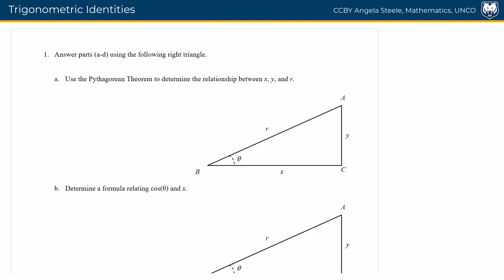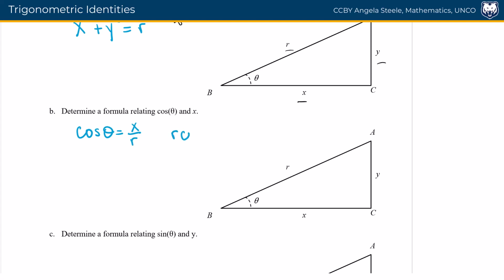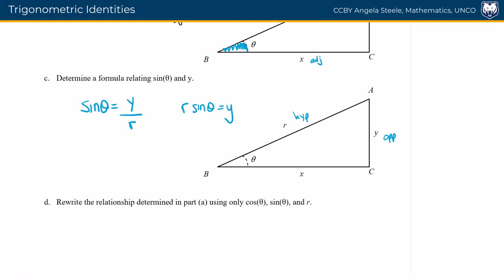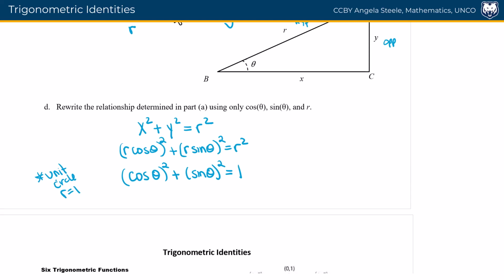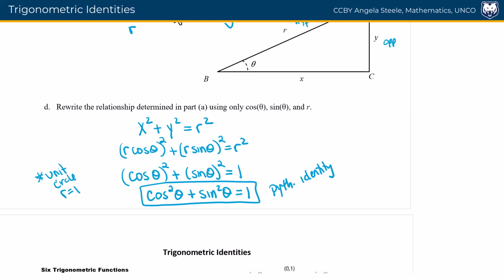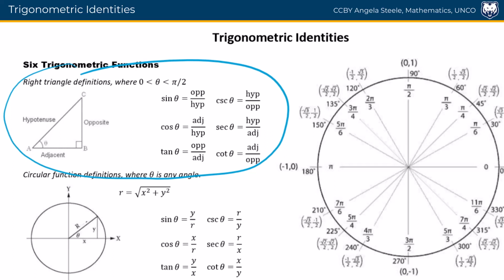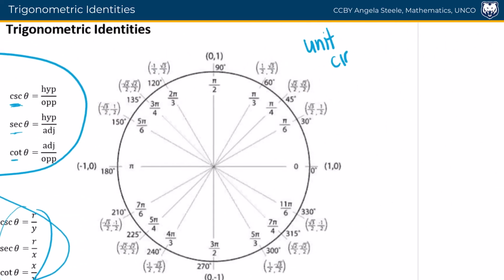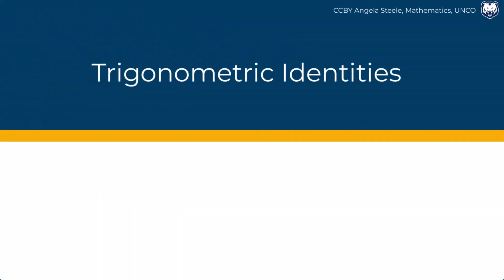Trigonometric Identities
This is the sixteenth video in our Trigonometry Workshop OER.